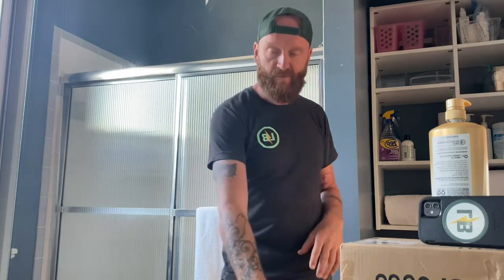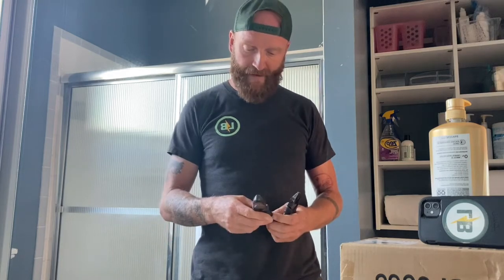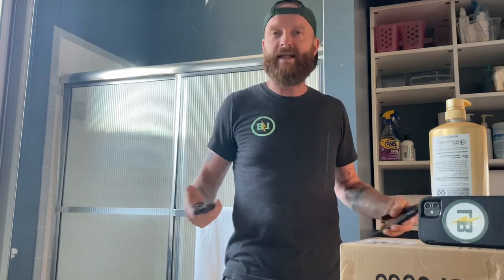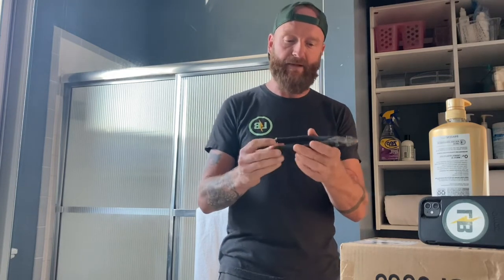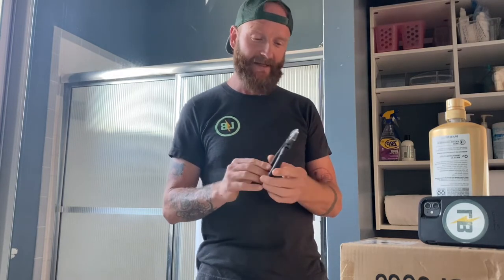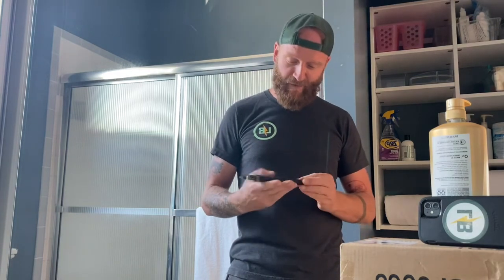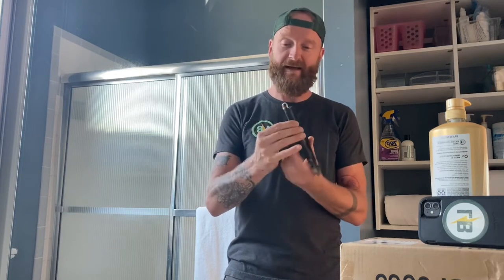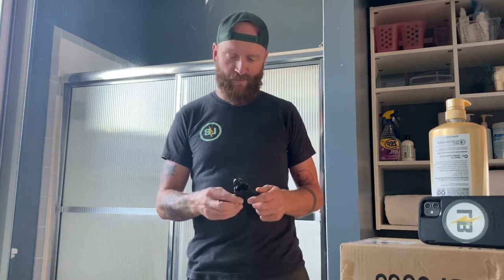Fujiya Lineman & Diagonal Cutting Pliers Review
This is a brief video review of two of Fujiya‘s electrical pliers. The first is their version of the lineman‘s player and the second is the diagonal cutting plier. I really like the sleek look and lightweight feel of both of these tools. They both had incredibly sharp edges that make cutting copper and aluminum conductors easy. They also have little hook options on the end of the handle so that you can actually attach them to your tool belt or belt loop.

The lineman pliers differ from Klein’s traditional lineman pliers by way of a slimmer head. They feature the interior crimping tool the same way Klein’s pliers do and they are made very well. The diagonal cutting pliers are very sharp and lightweight.

If there is a downside to these tools it is that the protective rubber handles have a tendency to move during use. It seems as though they are not fitted to the metal handles as well as they could be. This causes a problem in situations where you’re working in a very hot environment because the warmer the rubber handles get, the more they move. This will probably be corrected by adding an industrial strength adhesive to the inside of the handle before fitting it onto the metal handles.

All in all, I really like both of these players and would buy more Fujiya tools in the future. Do I like them better than my Klein pliers? Eh. If there’s one thing that Klein tools does well it is make quality pliers, so I did not necessarily expect these pliers to blow me away but I do like them and continue to use them. Have you tried any tools by Fujiya? What was your experience?